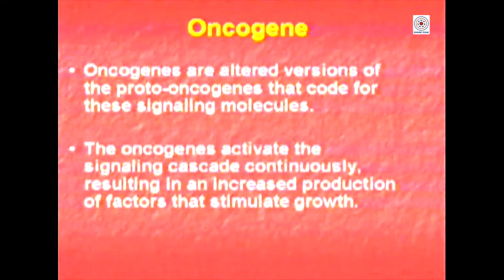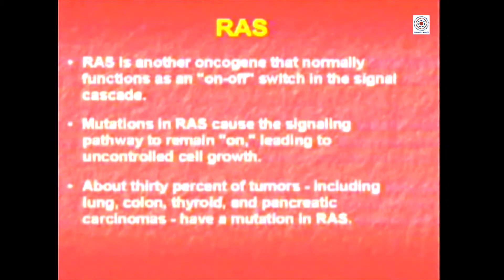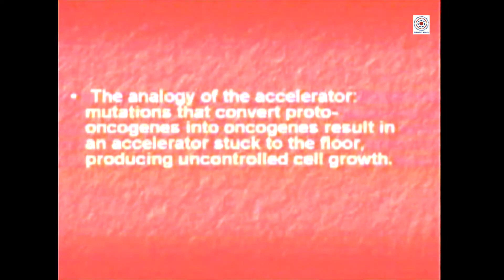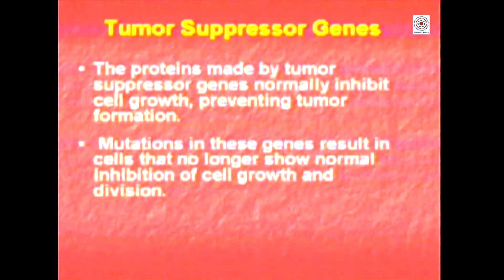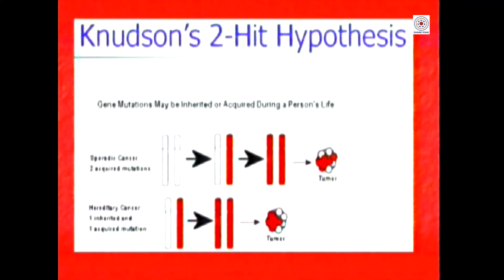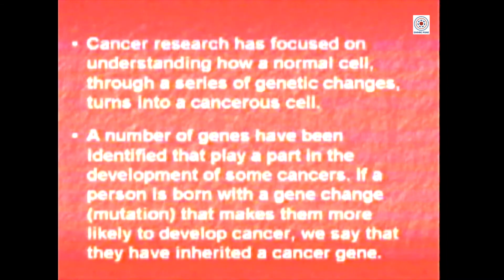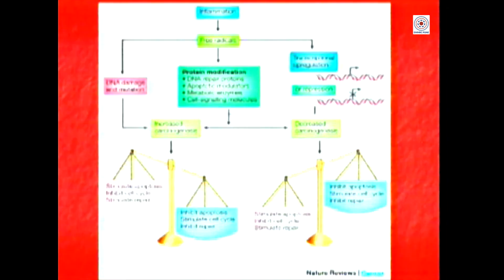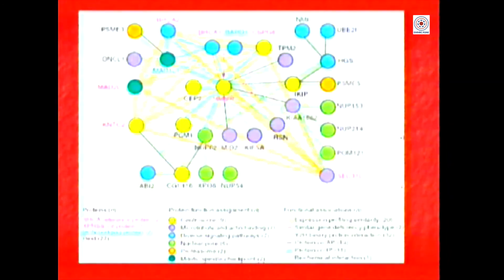D_110.2E_Genetic Basis of Cancer - Part 2